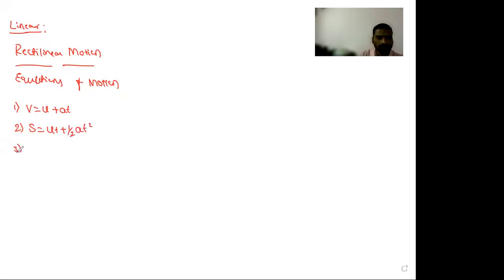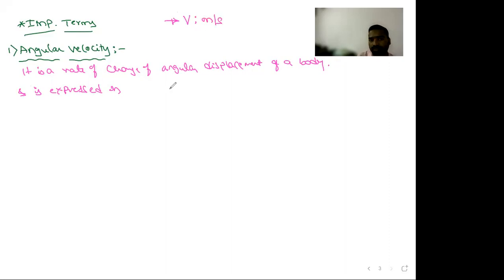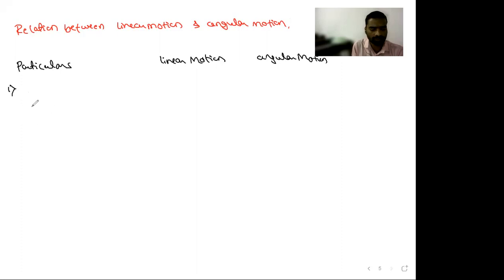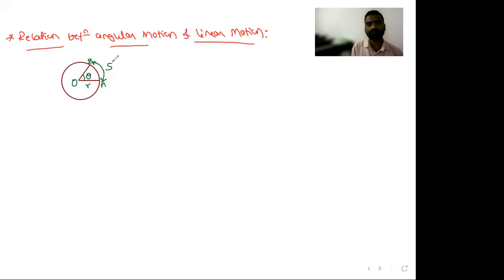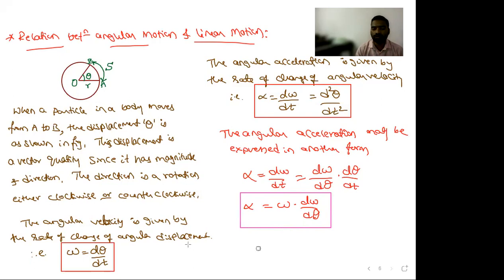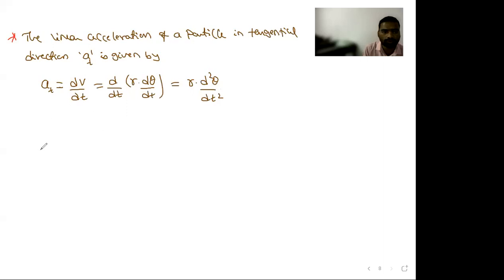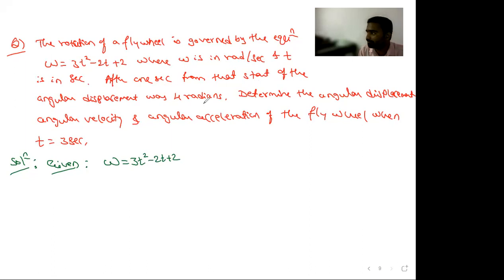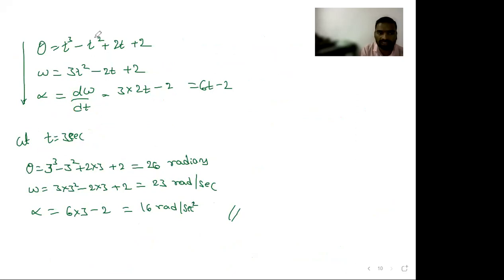EM BMM DIVG LEC68 09 03 22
Curvilinear motion and numerical.